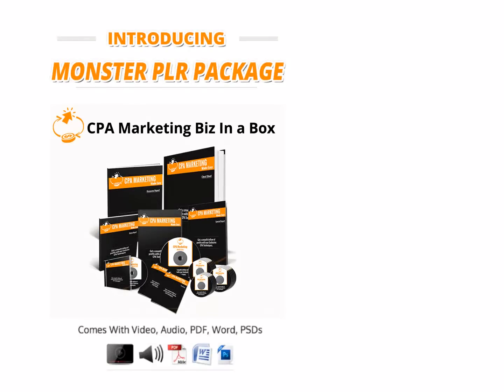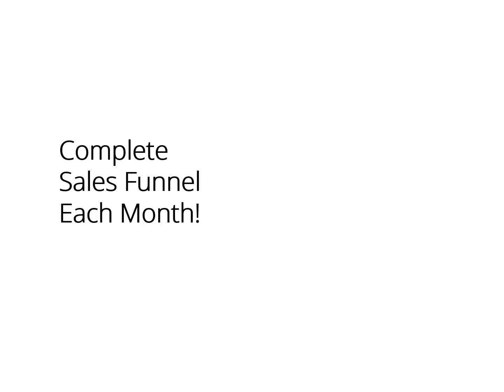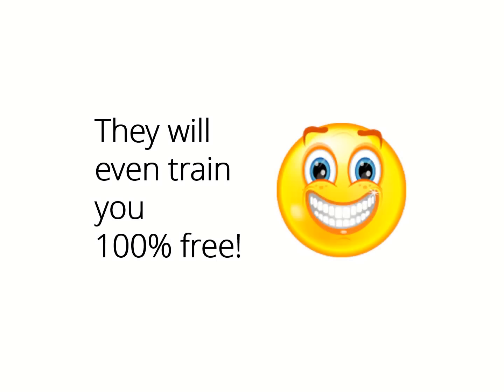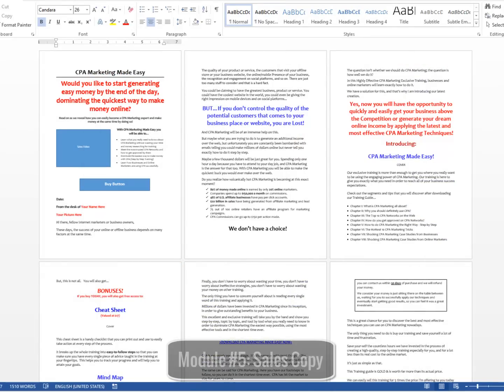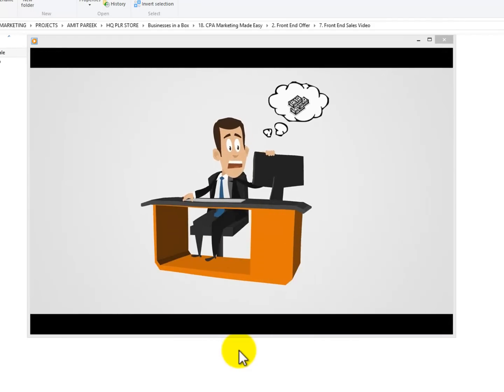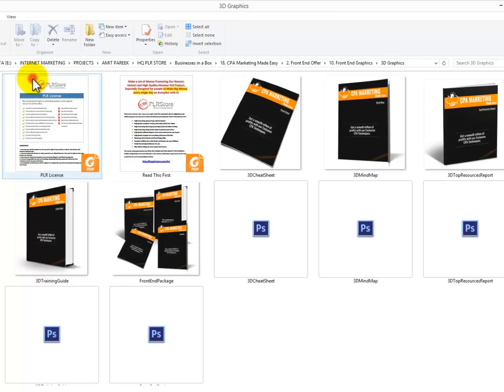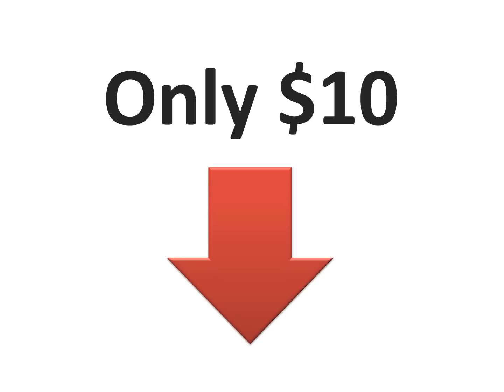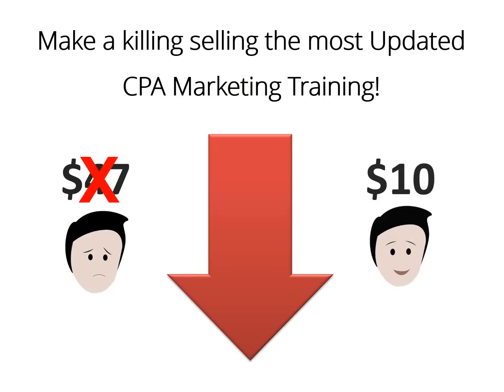Watch My CPA Marketing Biz in a Box Review - $2,360 Bonus!